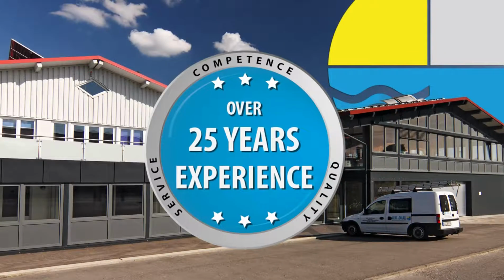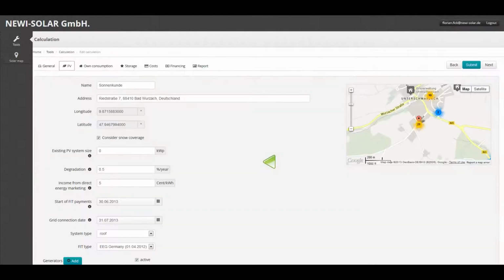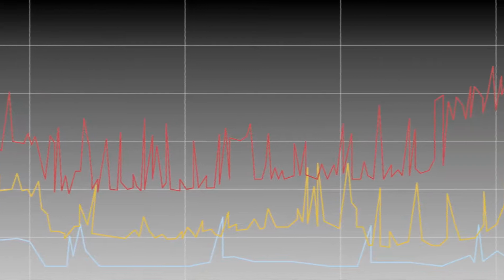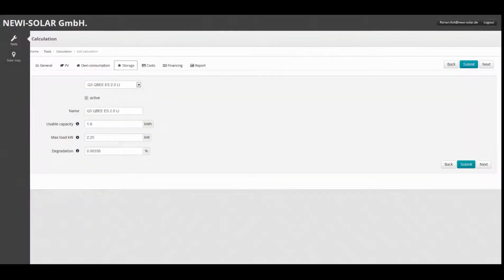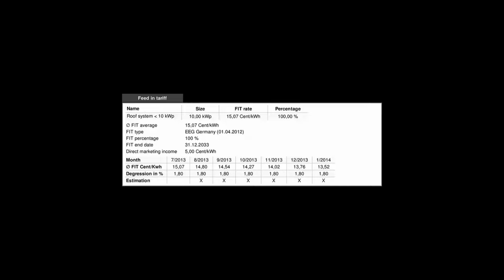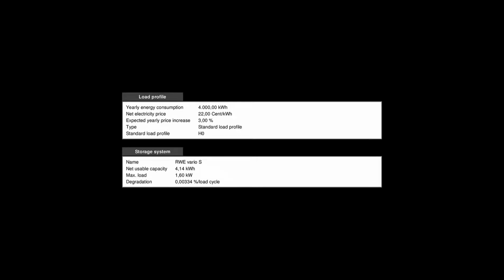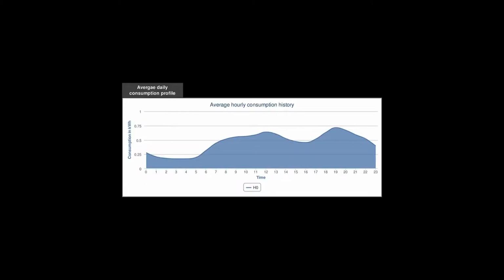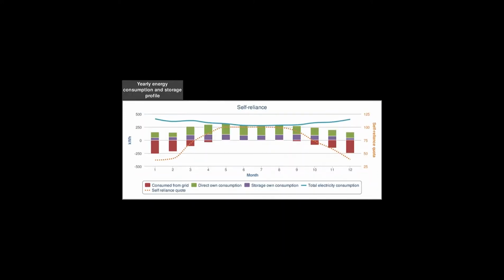Newolution: PV Storage System Simulation Software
Looking for a way to easily visualize your storage solution's profitability?

The solar map offers you easy access to the tool. Here you gain an overview on your sales activities. You see all projects you have calculated and can jump into any of the data sets with just one mouse click.

Entering data is convenient as you can derive the geo-coordinates of your project by just entering the address. Your prospect will be displayed on the map and the potential solar energy yield is being determined automatically.

Not only do we simulate energy consumption using standard load profiles, we also offer you the hardware and software to measure your customers' electricity demand on site. The test results can then be imported by our calculation program.

Our software will be pre-populated with your storage system's data in its various configurations. With this data we will perform an accurate calculation on an hourly basis for the system lifetime. In this calculation, we will simulate the generators production, the energy demand and the storage system's energy profile. One of the displayed results is the number of full charge- and discharge cycles during the storage system's lifetime.

The created documentation starts with the entered parameters including location, estimated energy yield and the actual and expected future feed in tariff remuneration.

The document also shows the standard load profile that was used as basis for the calculation or the results of the conducted individual load profile measurement. We also show the basic parameters of the considered storage system.

Finally we display the key financing figures.

The analysis starts with the estimated energy production during the system's lifetime, the resulting electricity price and the potential self-reliance quota.

Afterwards we provide an overview on the key figures by showing electricity production and consumption, direct own consumption from the roof and the amount of stored and self-used energy. The latter two sum up to the volume of electricity that did not have to be purchased. The share of the avoided purchases in the total energy consumption describes the self-reliance quota. The own consumption quota is described as the share of the total production that could be directly consumed.
As our application calculates the system states over the system's lifespan with an hourly granularity, we can name the estimated number of charge- and discharge cycles.
The electricity price is being calculated by dividing all cost through the amount of kilowatt-hours produced. This is the cost at which the system owner can generate his own electricity.

In the next section, the standard load profile or the measured data will be graphically displayed for a typical day.

The next chart shows the typical energy flow -  containing PV electricity production, energy consumption, direct own consumption, storage of electricity in the storage system, consumption of previously stored electricity  and electricity supplied into the grid for a typical day and throughout the course of a whole month. The display of this chart can be selected and deselected for each month of the year in the report generator.

An important key to understand the overall energy balance is the yearly overview which summarizes the monthly results.

After the energy flow had been described, the financial key figures will be displayed. We are calculating the expected FIT income, income from direct energy sales and saving through avoidance of electricity procurement. These altogether determine the value of the produced electricity.

Finally the program displays the financing plan, the assumed by-costs and a simulated liquidity flow.

Our tool can be easily adapted to your corporate identity by incorporating your logo and colours. The created simulations will be stored on our server in PDF format and will be reliably available even years after creation.

We hope this information was helpful to you and will gladly support your storage sales with our innovative calculation tool.